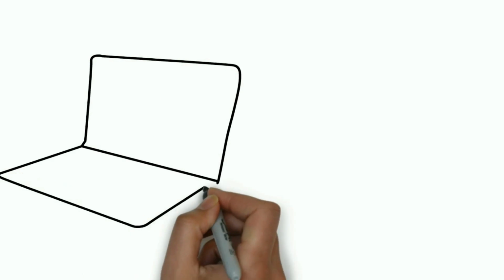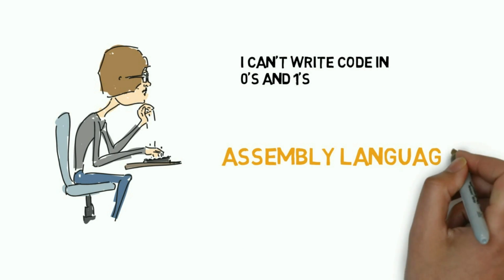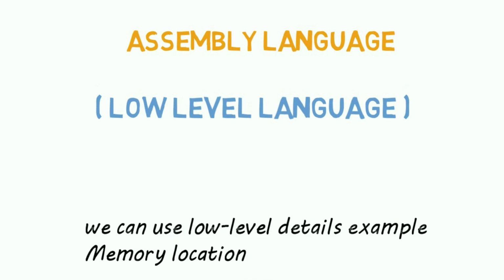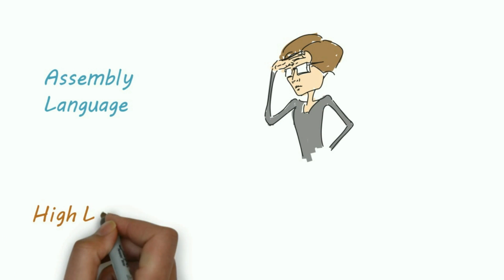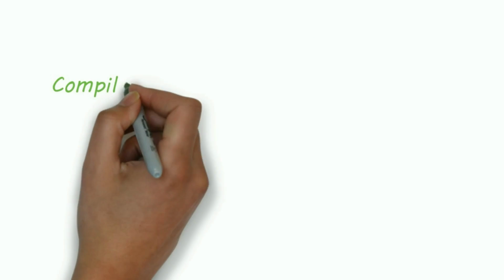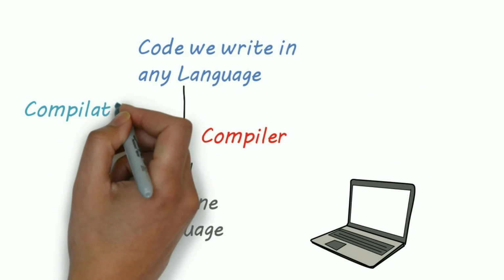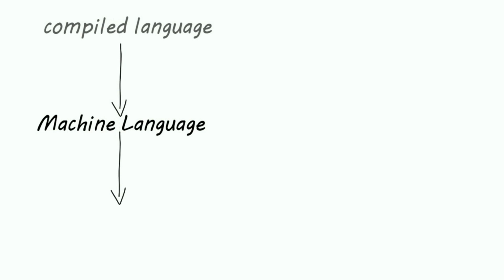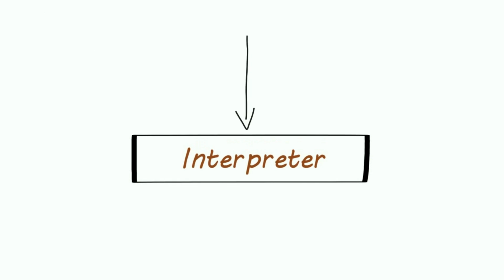2 - Compiler and Interpreter in Java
The translation from source code to machine code is done by Compiler. Compiler also performs some operations
Compiler checks the Syntax
It optimises our code
and Generate Machine Code
Once Machine code is generated, it is executed very fast.
So Compilation is faster.
Interpreter directly executes the Source code, therefore there is no Compilation step.
The interpreter executes the Program line by line

Artist: Nicolai Heidlas
Title: Good Times
Back Music
Artist: Nicolai Heidlas
Title: On And On